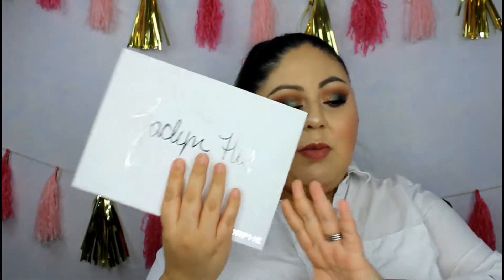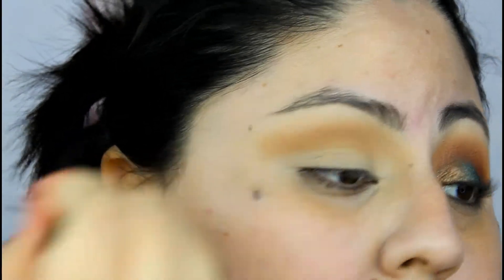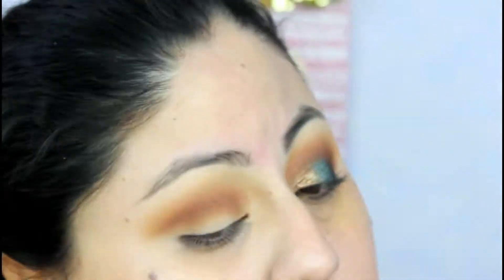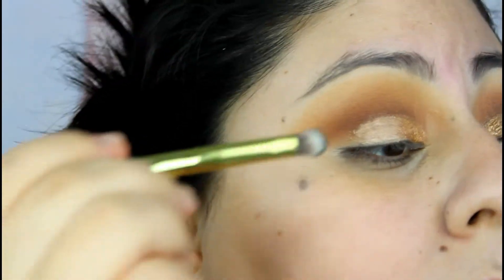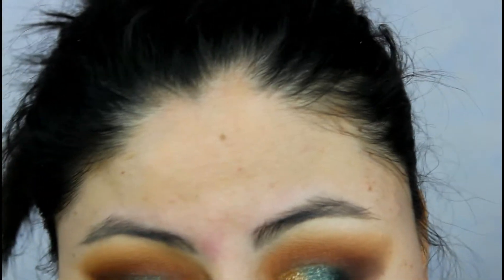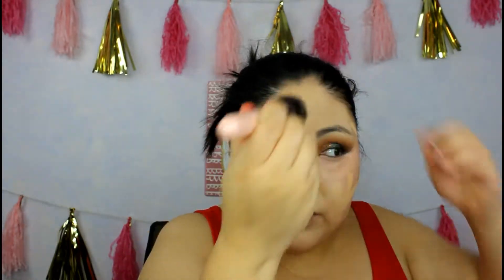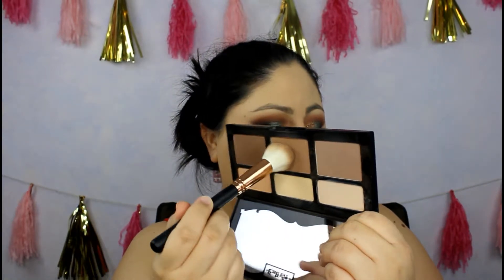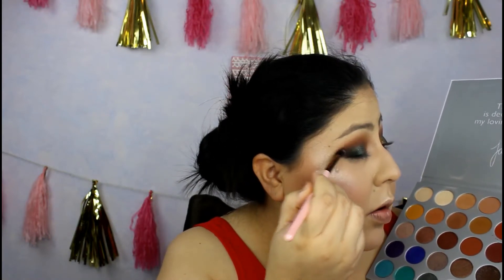Christmas Makeup Tutorial | Jaclyn Hill Palette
Hello My Dazzling beauties!! Today I bring you another Christmas Makeup Tutorial featuring the Jaclyn Hill Palette in collaboration with Morphe Brushes. I have been loving this palette so much, I just never got around to doing a tutorial with it. This eye look features the gold and green shadows which are called "Queen" and "Diva". At first, I wasn't sure of how it looked but once I finished it all came together very beautifully!!

PrinkPrettySnaps